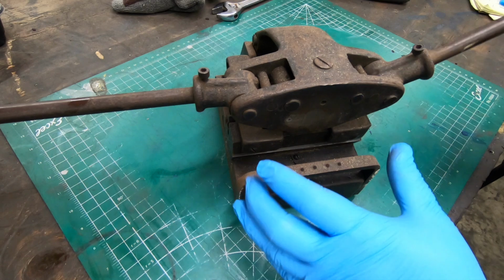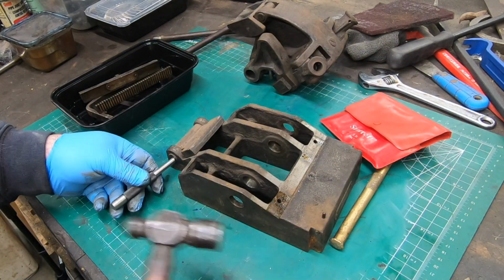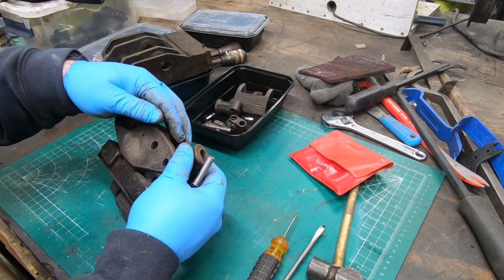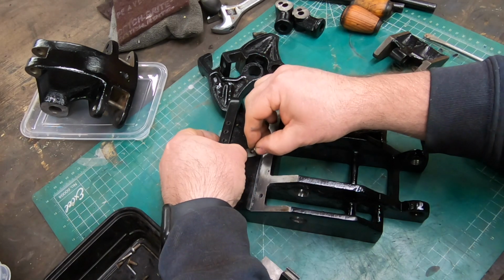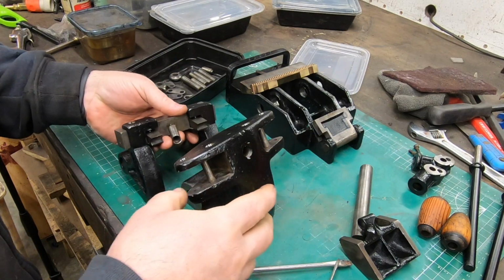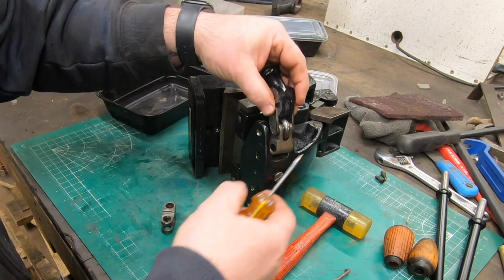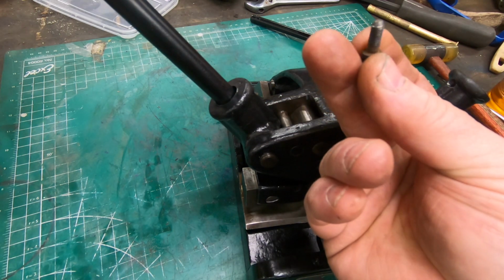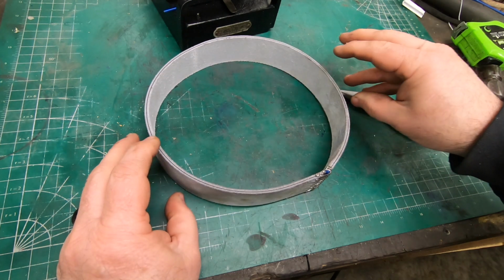Refurbishing a Clipper 6" Belt Lacer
The two South Bend Lathe's I currently have in the shop, both use a laced leather belt to drive the spindle. I will be replacing both of them at some point. And although there are alternatives to using a laced belt, I prefer it over the others. This tool will come in handy in the shop.